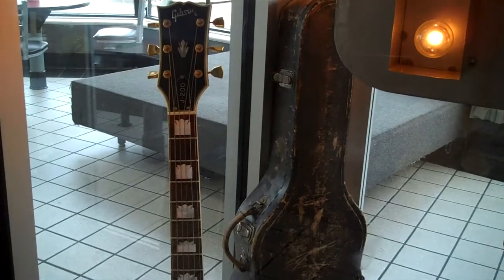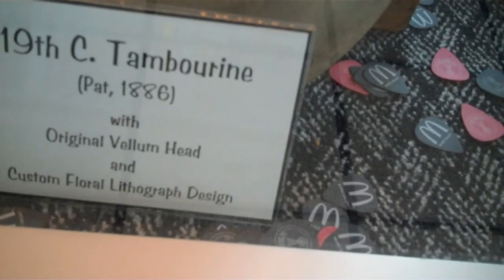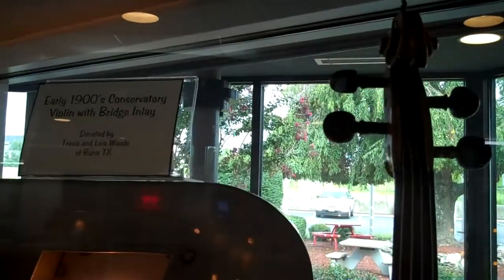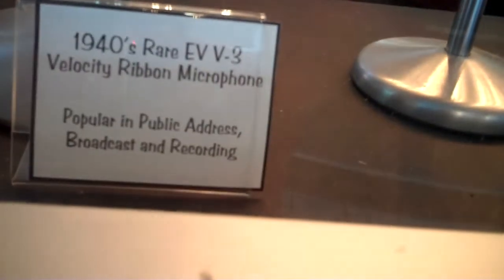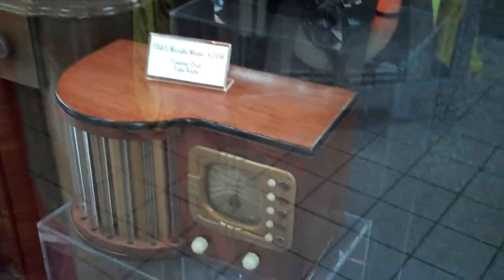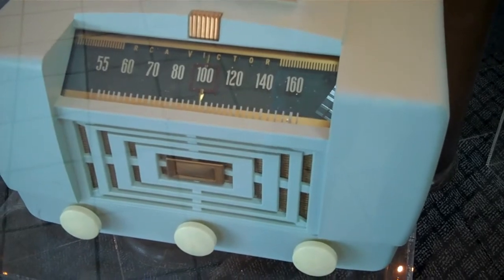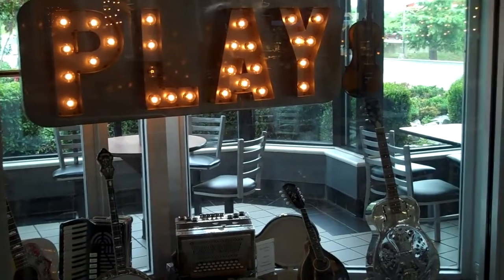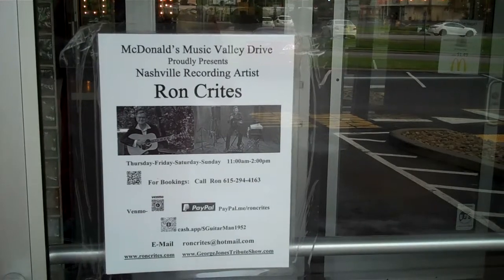Priceless musical instruments at Nashville,Tn. McDonalds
Located at the McDonald''s above the Nashville Palace,Opry just off Briley Parkway.